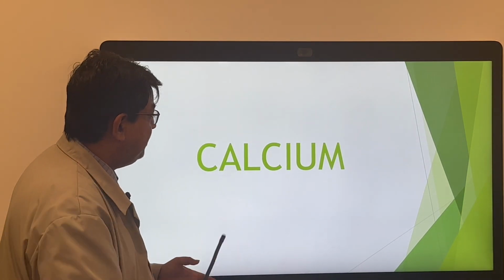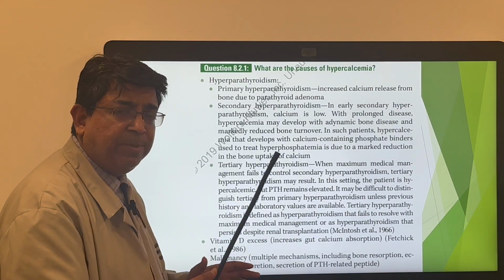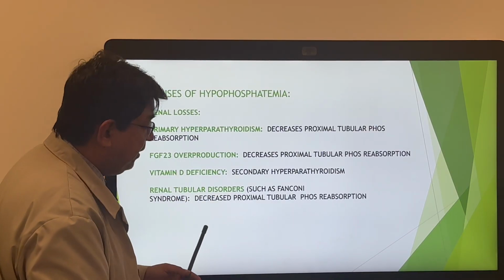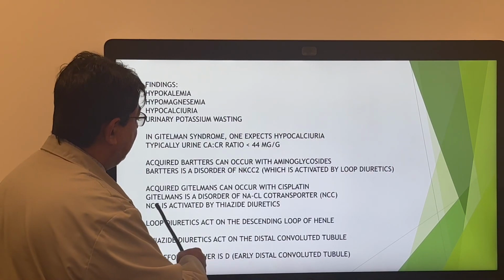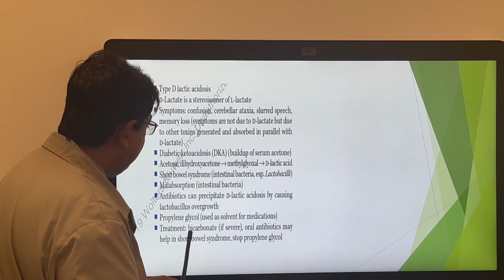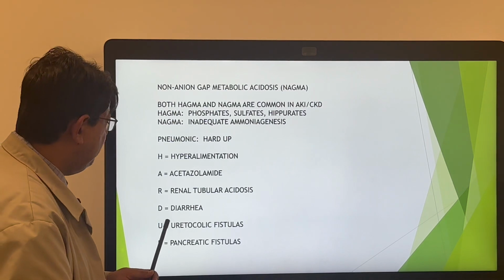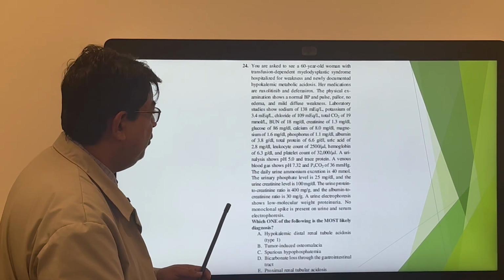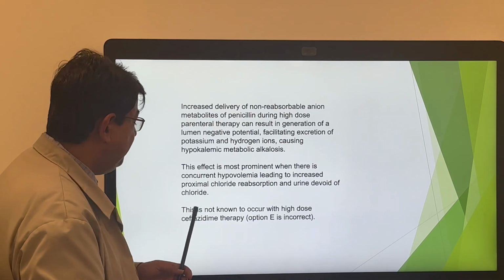eNormous Nephrology Board Review volume 3 of 8 Calcium Magnesium Phosphorus and Acid Base Disorders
Volume 3 of eNormous Nephrology contains the third talk in a series of 8 talks structured in a board review format designed to provide a global introduction to Nephrology for all physicians and physicians in training as well as to fortify confidence for physicians preparing to take the Internal Medicine or Nephrology boards.  This presentation will present key information concerning calcium, magnesium and phosphorus abnormalities.  In addition, acid base disorders will be explored in detail.